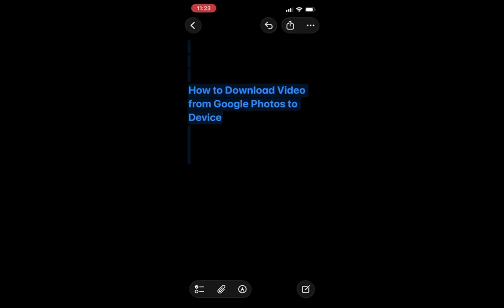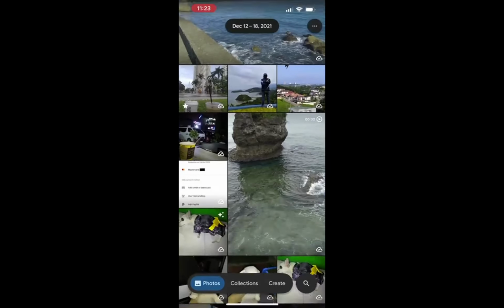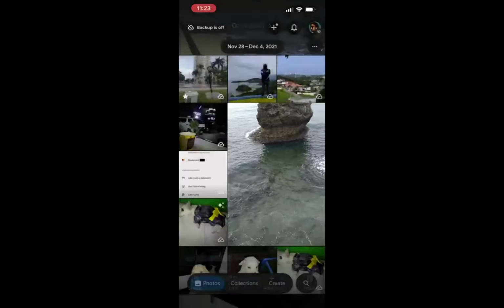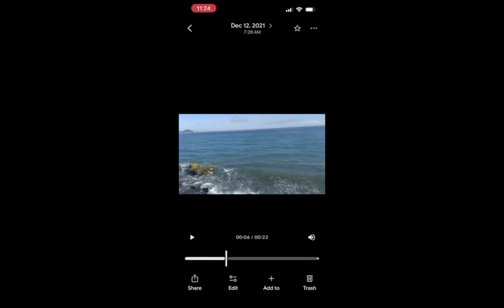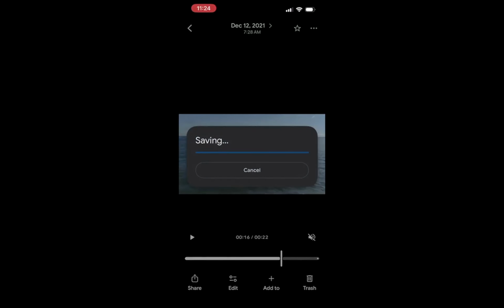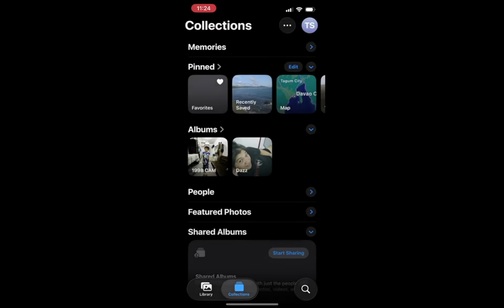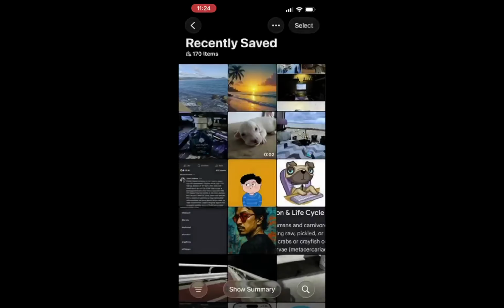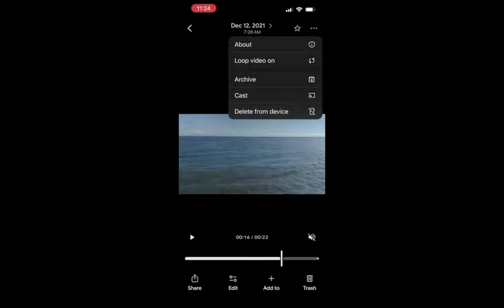How to Download Video from Google Photos to Device [2026 Full Guide]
How to Download Video from Google Photos to Device

Unlock the secrets of downloading videos from Google Photos to your device with our easy-to-follow tutorial! Whether you're looking to save cherished memories or important clips for offline access, we've got you covered. In this video, you'll learn how to navigate the Google Photos app with ease, locate your desired videos, and download them directly to your device. We’ll walk you through the entire process step-by-step, from logging into your Google account to confirming that you’ve selected the right video. Plus, we’ll highlight tips to streamline your downloading experience and avoid common pitfalls. No more hassle or confusion – you'll have your favorite videos saved securely and ready to watch anytime, anywhere. Watch now and start enjoying your Google Photos videos offline today!

Google Photos, download video, save video, iPhone tutorial, video storage, offline videos, mobile app tips, multimedia management, video playback, how-to guide, tech tips, smartphone tutorial, media download, Google account tips, easy guide